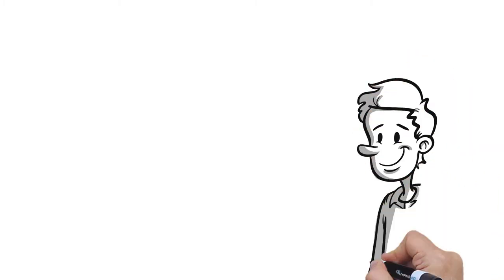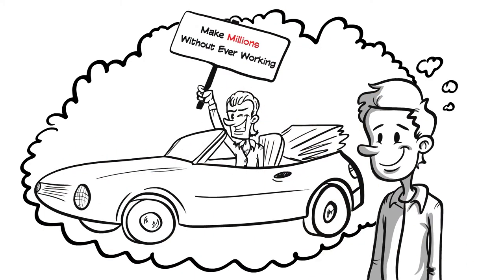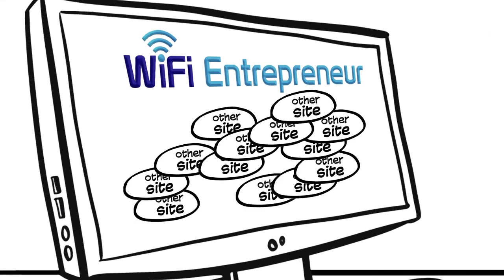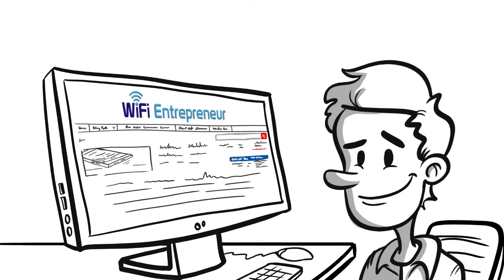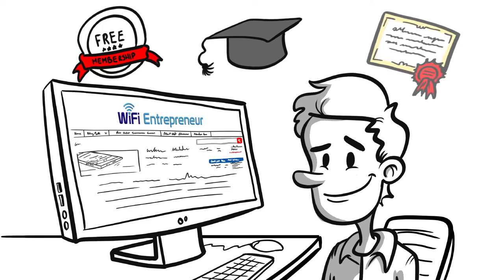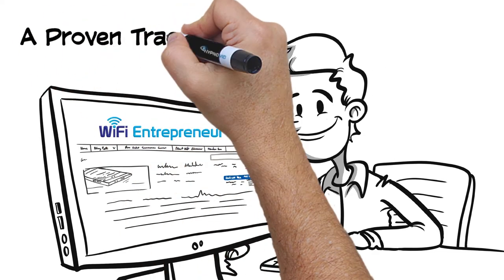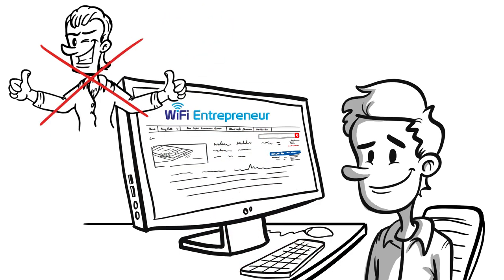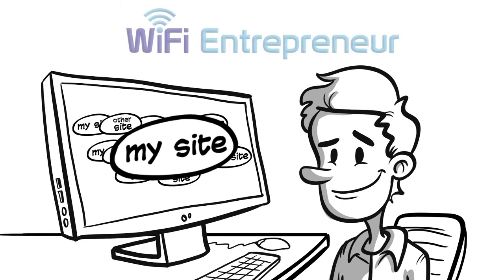WiFi Entrepreneur Welcome Video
Are You Ready To Make Money Online?